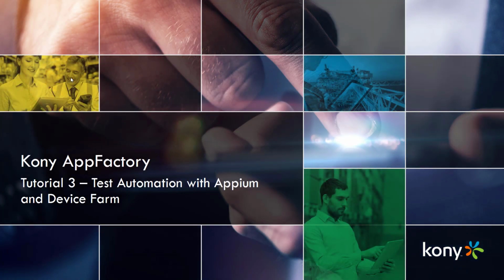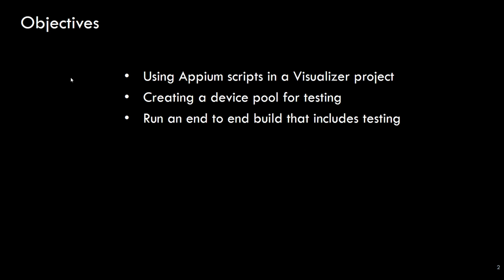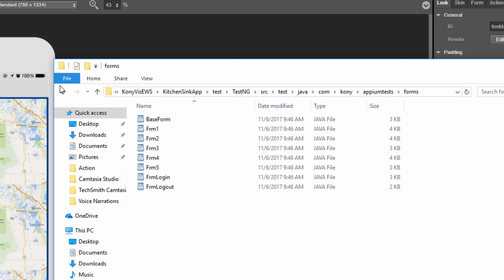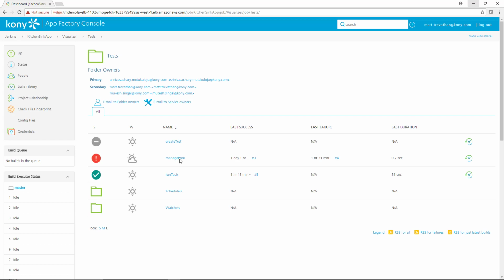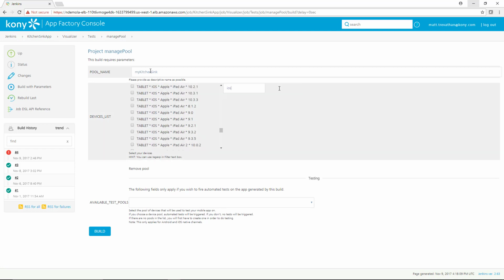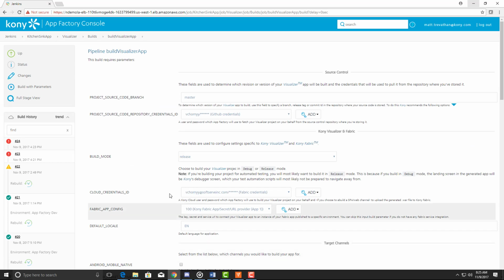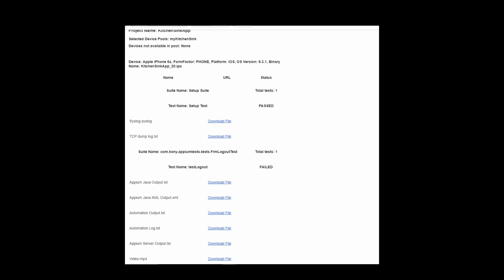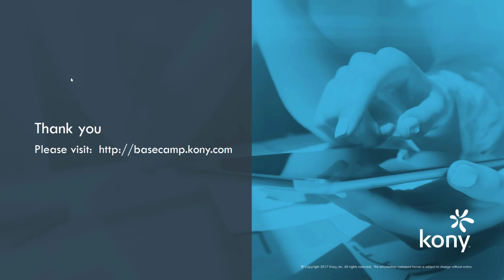App Factory: Testing your app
It helps users to create automated test scripts using Kony App Factory